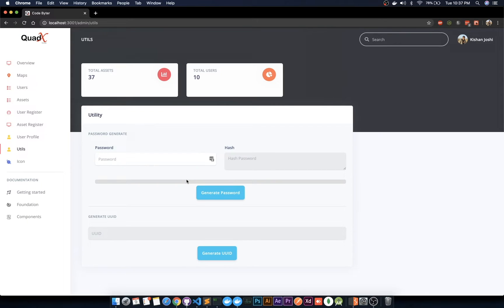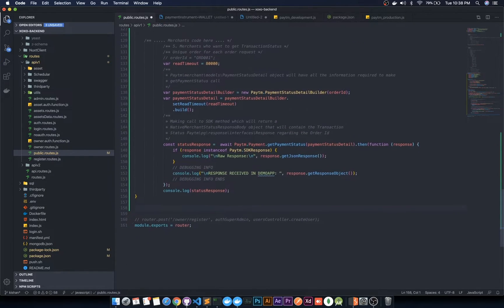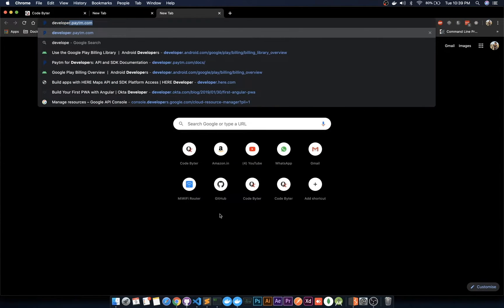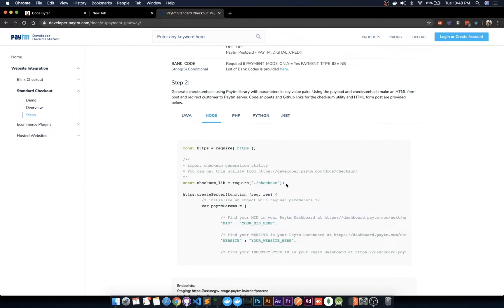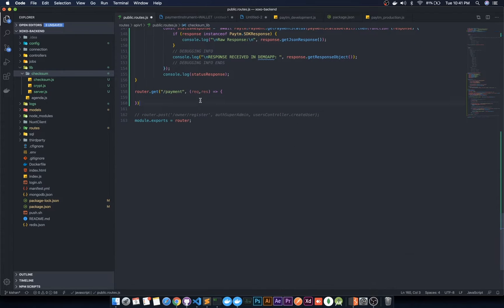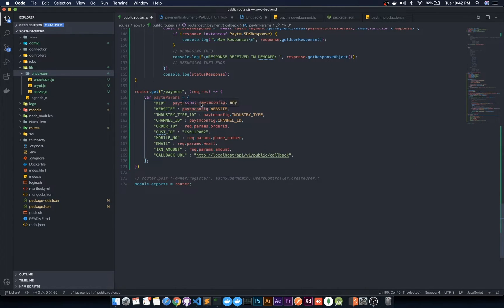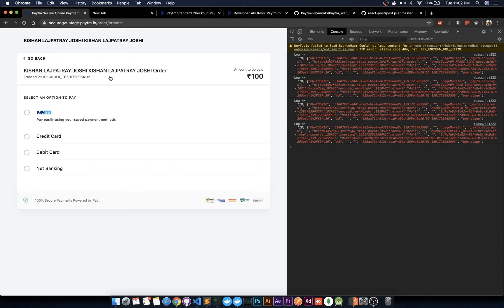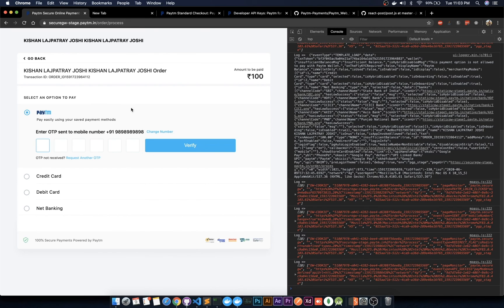How to integrate paytm in nodejs with React js ( Part 1 )